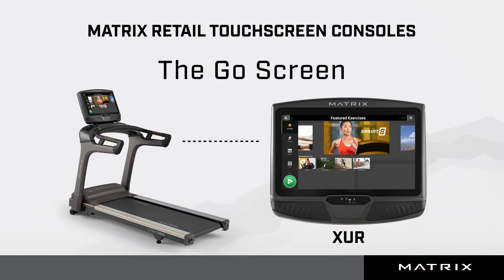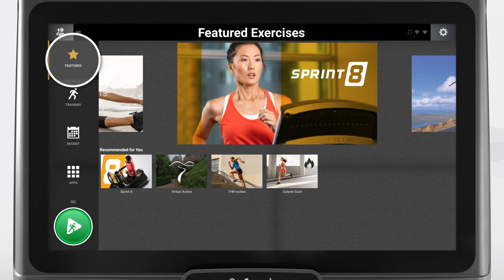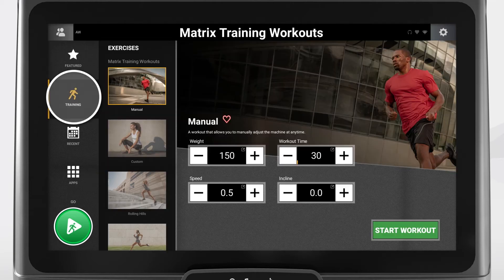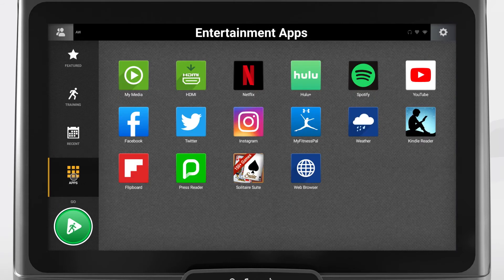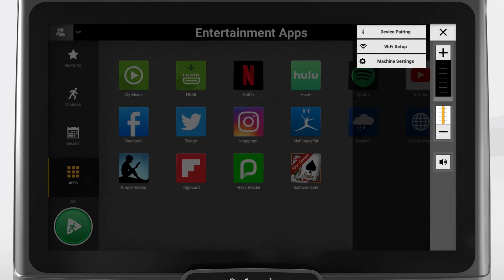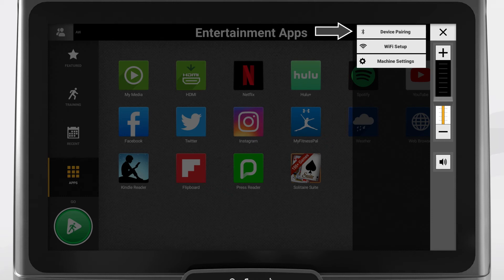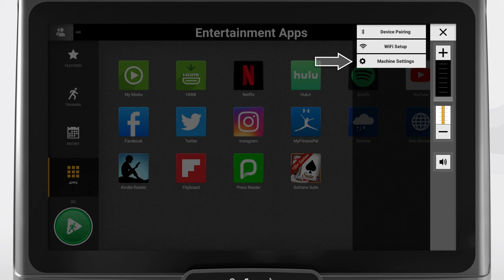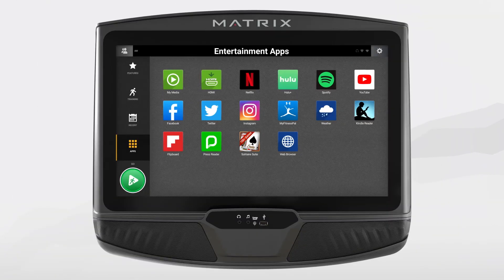Matrix Retail Touchscreen Consoles-GO Screen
This video outlines the options you will find on the Go screen (or, Home screen) on an XER, XIR, or XUR console.

This demonstration is from an XUR console connected to a treadmill. Data, programs, apps, and inputs will vary by console, frame type, and series. The screens you see in this demonstration may look slightly different depending on your software version.